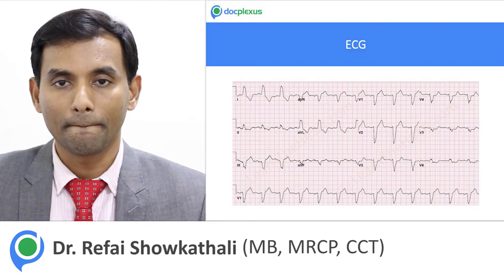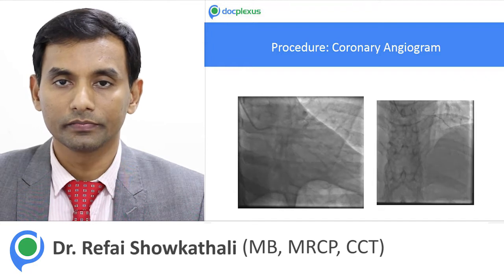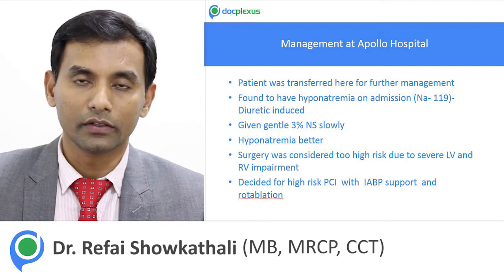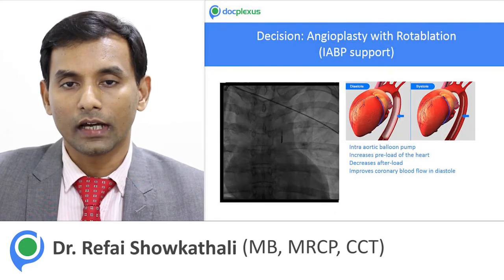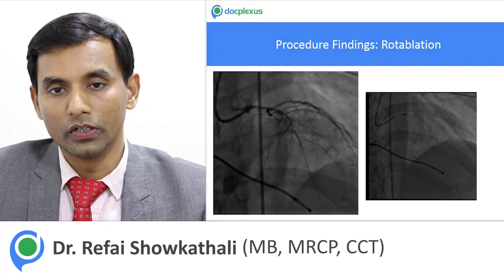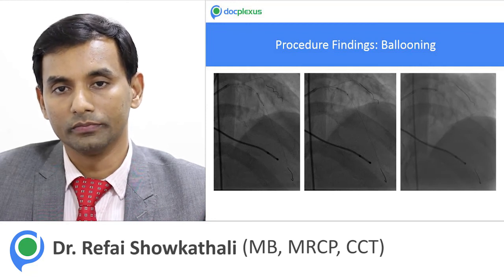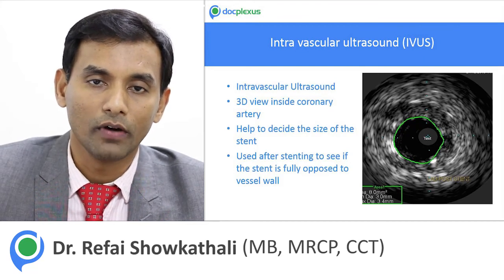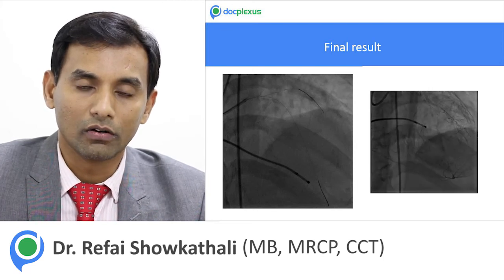“Interesting Case of Complex Coronary Angioplasty" by Dr. Refai Showkathali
Dr. Refai Showkathali is consultant interventional cardiologist at Apollo Hospital, Chennai with over 14 years of clinical expertise.
Dr. Refai specializes in advanced interventional cardiology and has immense experience in managing all forms of heart disorders (coronary artery disease including heart attack, valvular heart disease, heart failure including cardiomyopathies and rhythm disorder).
 In this talk, Dr. Refai discusses an “Interesting Case of Complex Coronary Angioplasty".

About Docplexus:
Docplexus is an online community consisting of more than 300K Allopathic Doctors in India. On Docplexus, doctors share their opinions, discuss key trending issues related to medical fraternity and discuss patient cases for better healthcare outcomes.